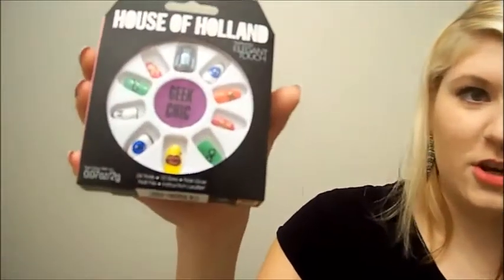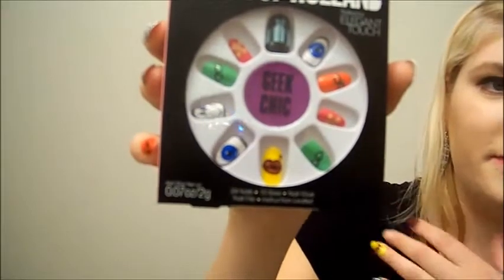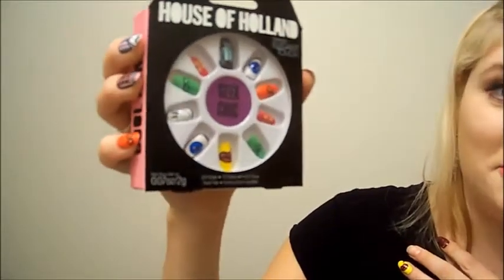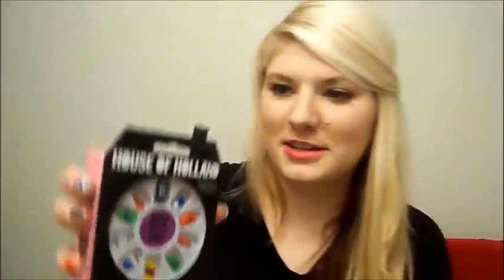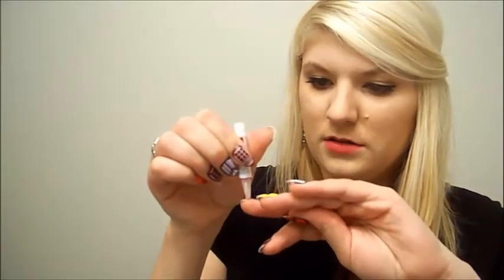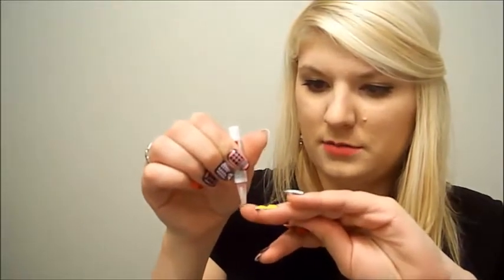House of Holland Nails by Elegant Touch Review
This is my first impressions review and tutorial of the new House of Holland Nails by Elegant Touch. These nails can be found at Ulta. Please let me know if this was helpful and if you would like to see a review of any other products!

I do not work for Ulta or Elegant Touch.